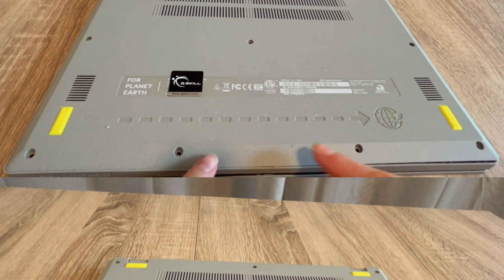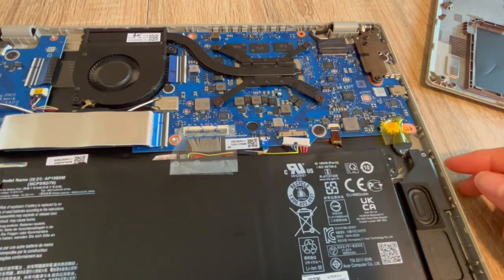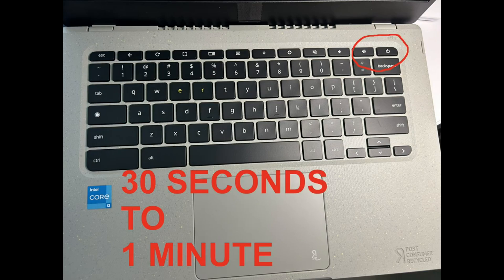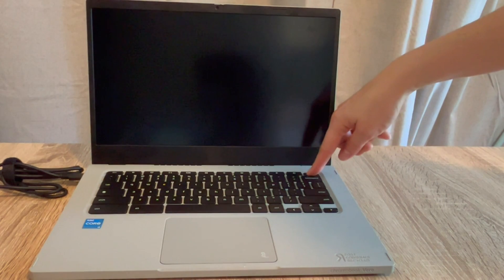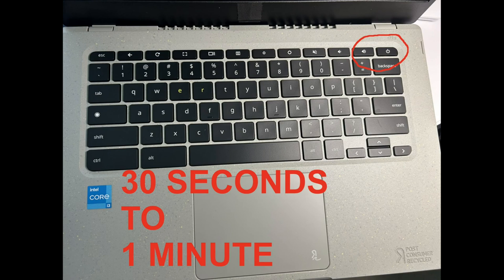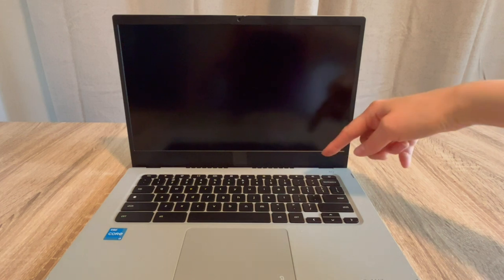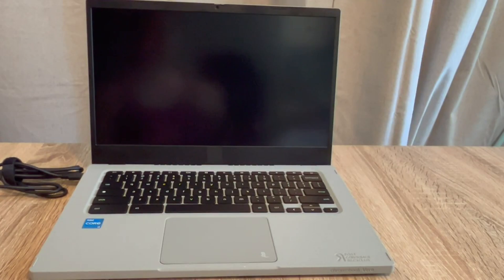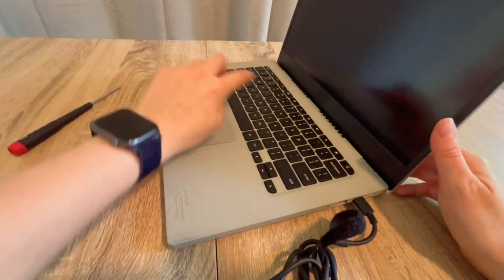Why Does My Laptop Freeze, Won't Turn On, or is Turning On and Then Off? For Windows 11 Laptops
If you're experiencing issues with your laptop freezing, not turning on or turning on then off, watch this video to troubleshoot and fix the problem. This is the same process any repair technician would use to fix a computer.

Computer repair tool kit recommended by our technicians: